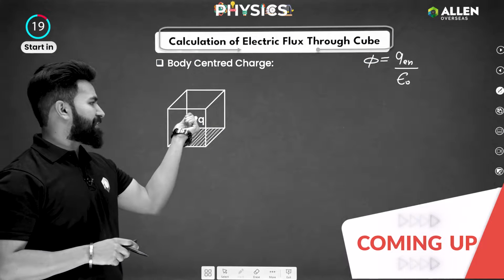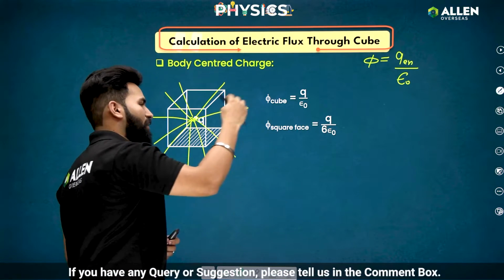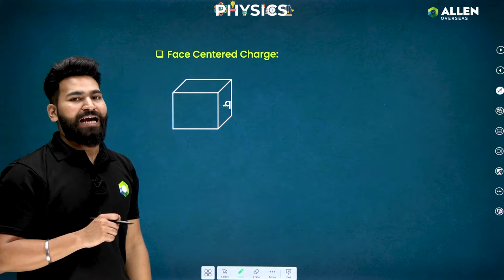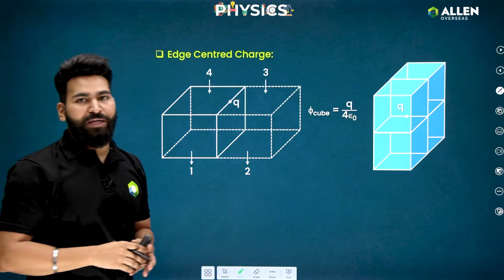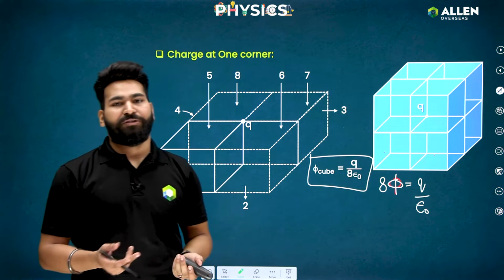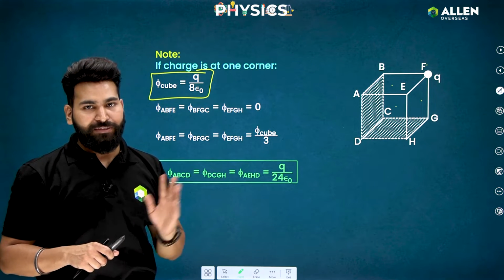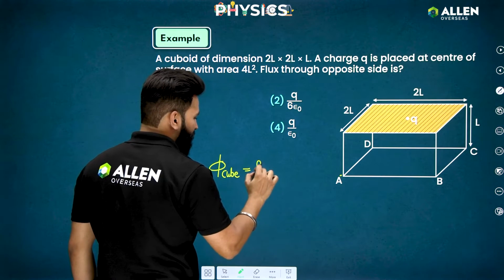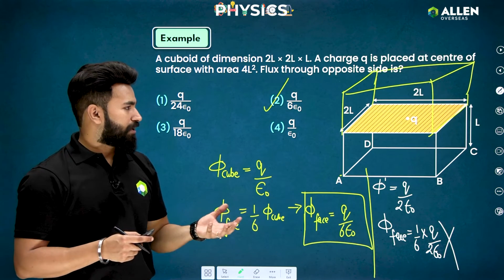Calculation of Electric Flux Through Cube | Day 29 | 45-Day Study Challenge by ALLEN Overseas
In this video, we're going to cover the Calculation of Electric Flux Through Cube from the chapter Electrostatics in Physics, as part of the 45-day hard challenge. It's day 29, so let's explore and watch this full video to revise your syllabus for JEE Main 2023.

📌 Important Details:
1) Series - 45 days study challenge (45 Topics in 45 Days)
2) Useful for - JEE Main 2024 Aspirants
3) Start from 30th Oct to 29th Dec 2023 (Monday to Friday)
4) Total videos - 45 (15 Physics + 15 Chemistry + 15 Maths)